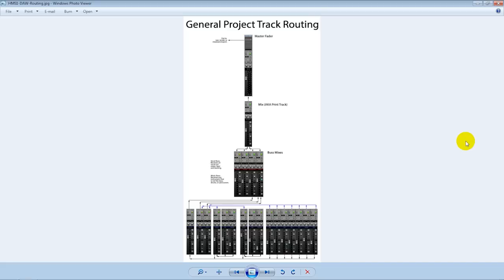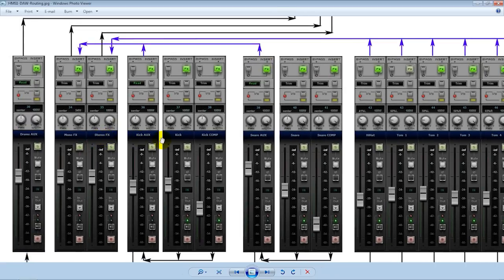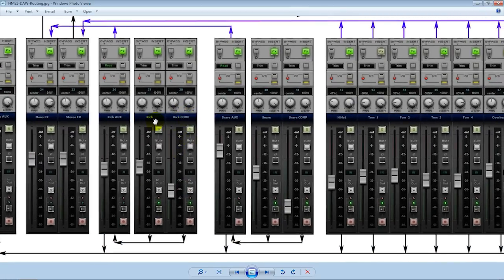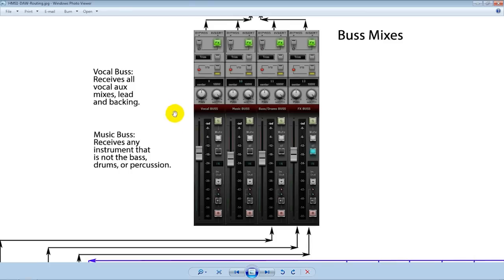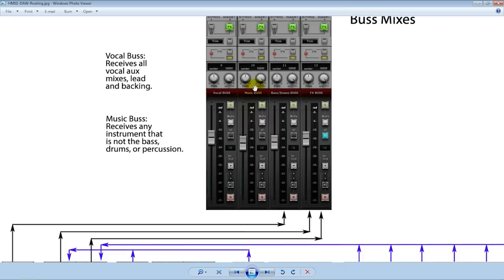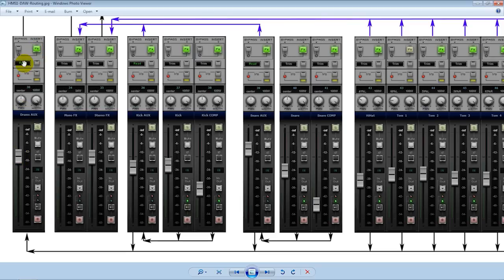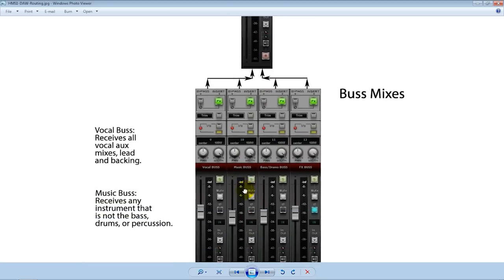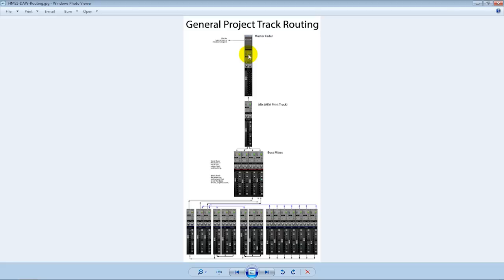How should my tracks be routed inside my DAW?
I've gotten several questions this week regarding the best way to set up the mixer routing inside your DAW. In this video I'll show you how I set up most of my projects. Make sure to leave a comment after you watch this video as I'd love to hear your thoughts.